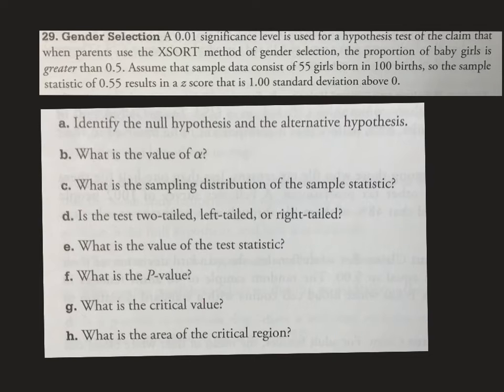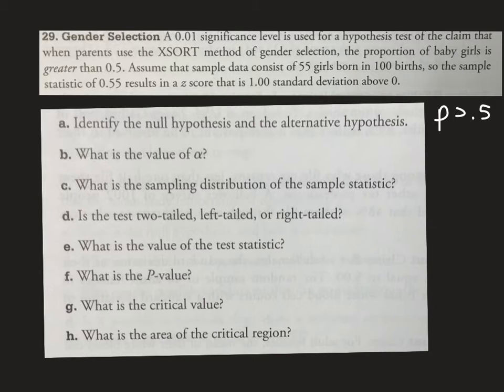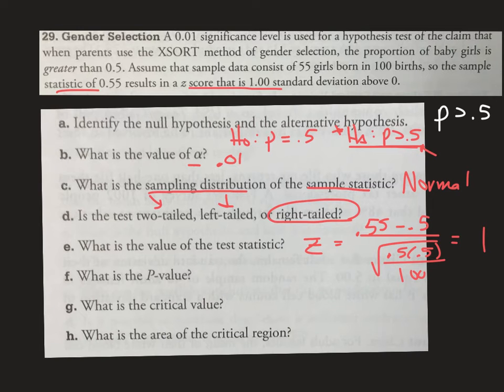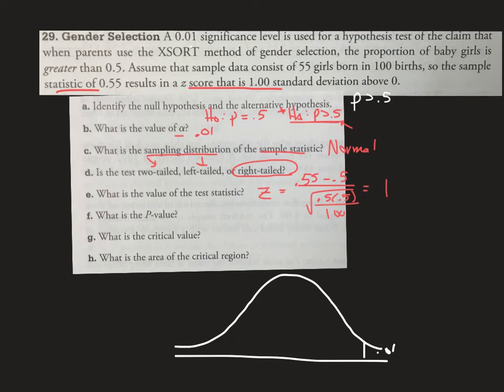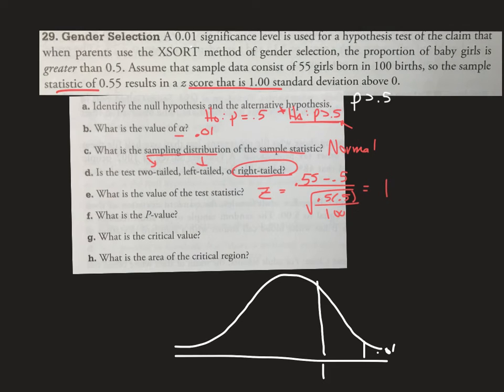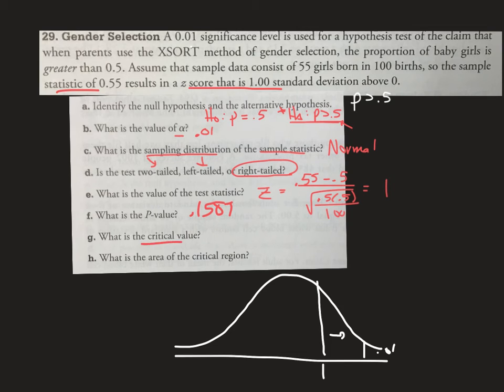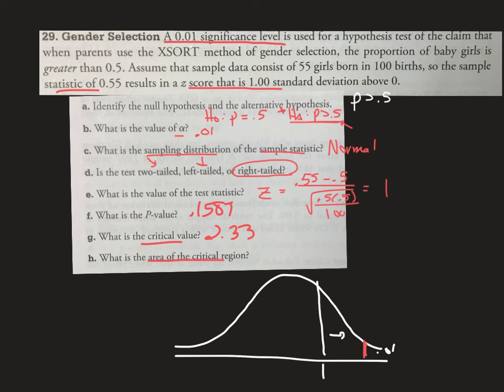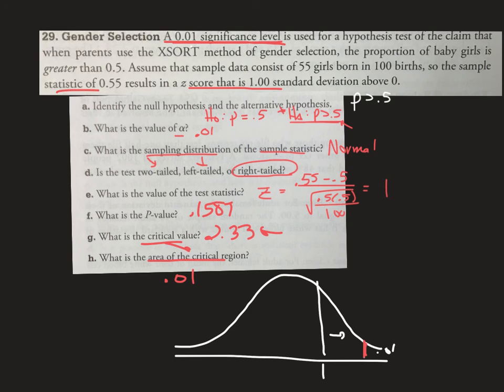Stats 8.2c mb